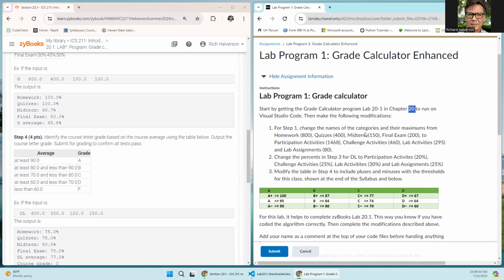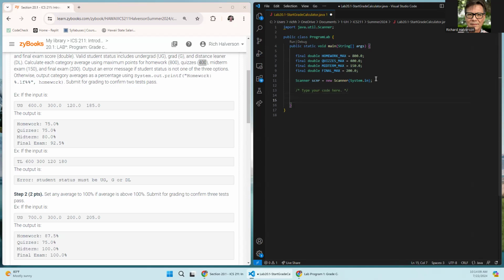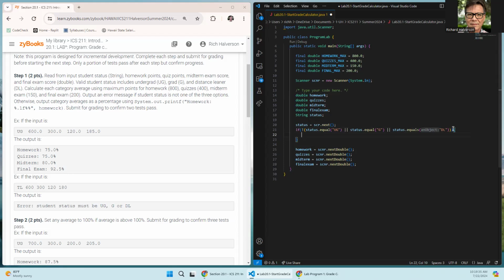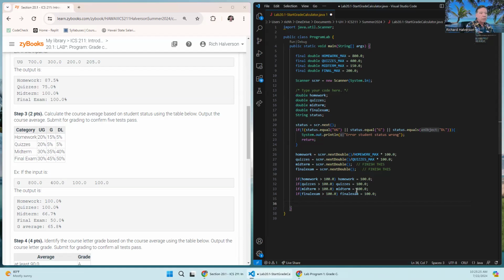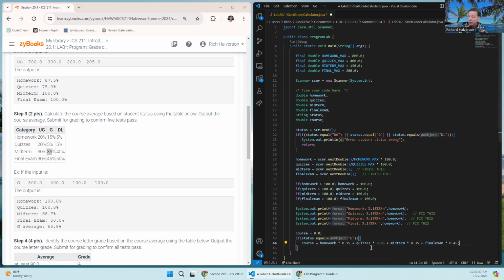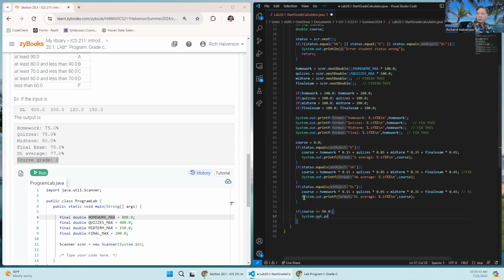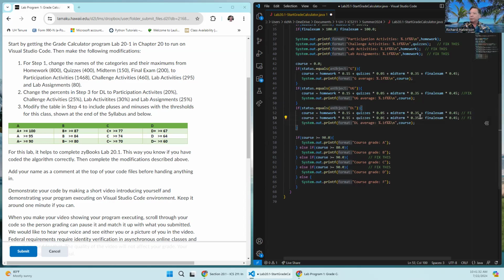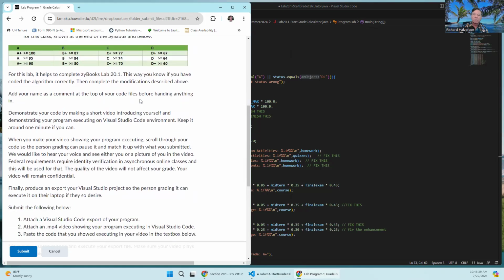ICS211 v03 Summer 2024 Lab 1 Grade Calculator Enhanced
ICS211 Summer 2024 Lab 1 Grade Calculator Enhanced